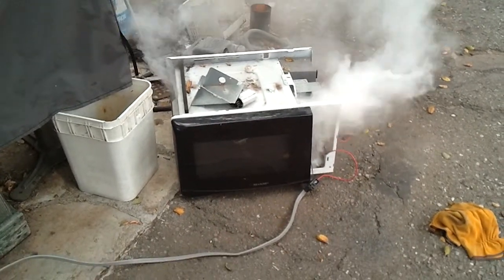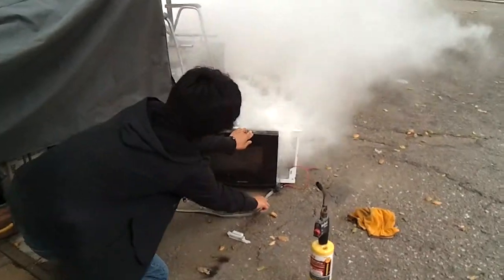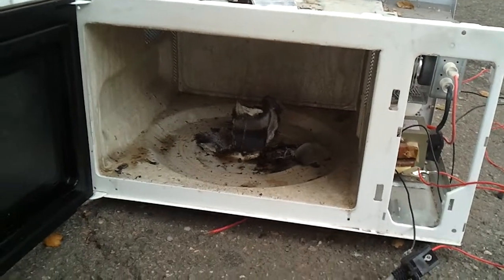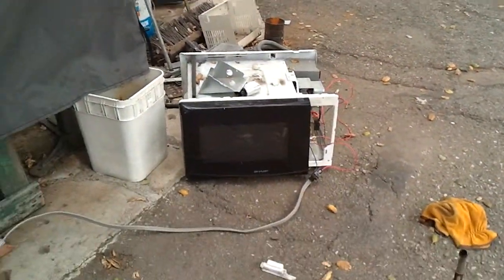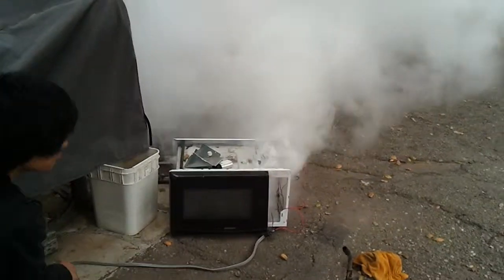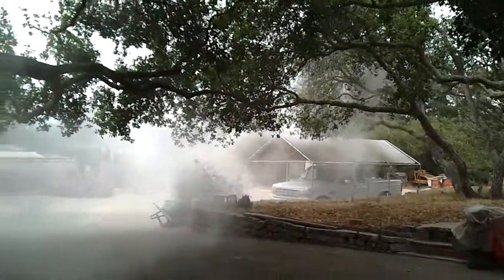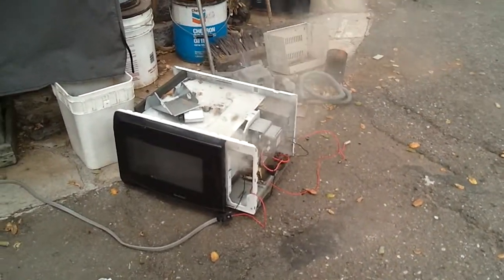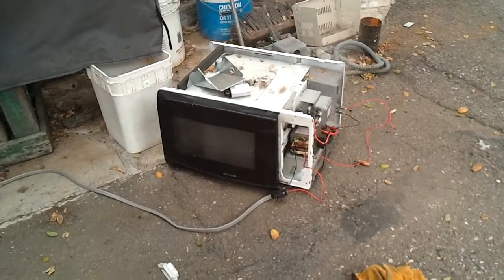Microwave + KNO3 + Sugar + Foil = ????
Microwaving a KNO3 sugar mixture with a little bit of aluminum foil mixed in to start it going. Is it a good idea to microwave this? If you don't have nosy neighbors, the sure. Unfortunately, the plasma you see at the end is the magnetron's insulation failing; It's a good thing that I keep extras on hand.